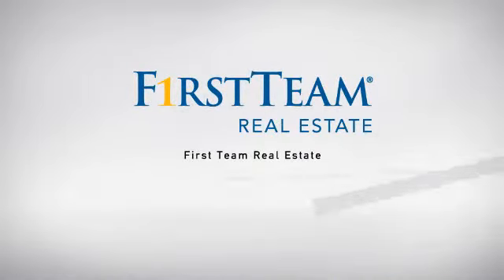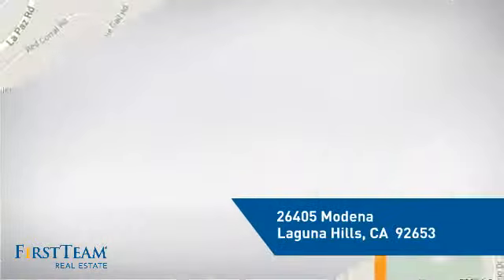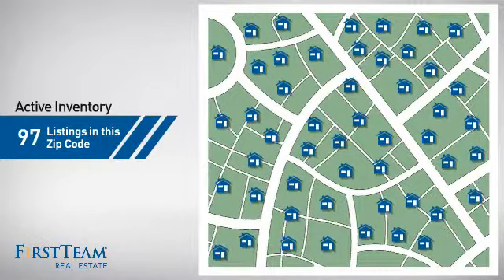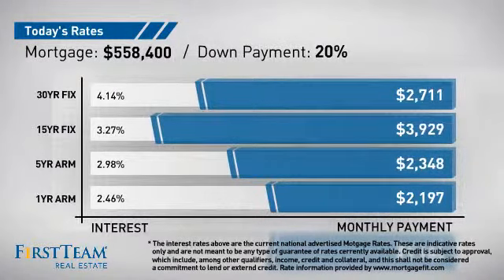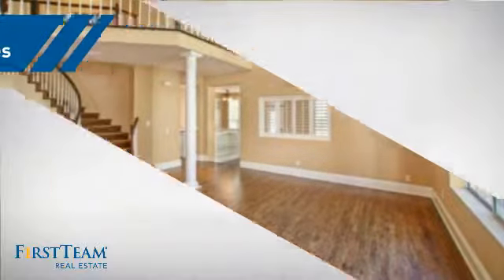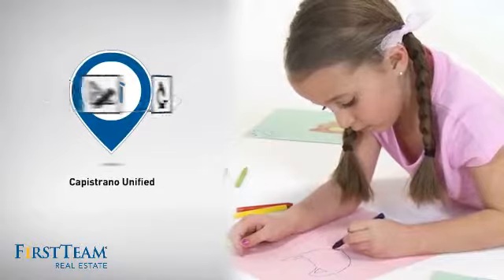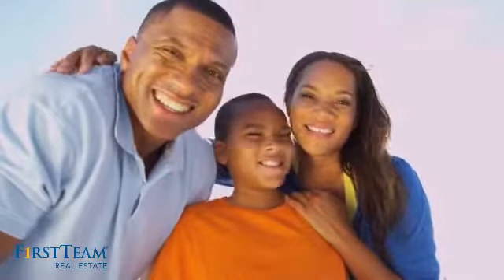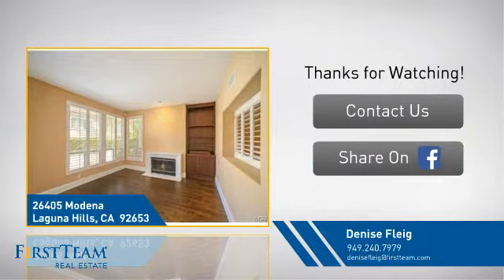26405 Modena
Resort Living in the Gated Community of Bella Vista. OMG this home has been beautifully remodeled with rich dark hardwood floors on the entire first level. The Kitchen is Out of Control. New Cabinets, Marble Counters , new appliances, new light fixtures, designer Paint thru out the entire home.
Open the Front Double Doors to 20 ft ceilings and a Grand Curved staircase. New Carpets. 3 Bdrs, 2.5 baths, Beautiful Romeo and Juliet Balcony, the master is huge. Bella Vista is a Perfect Location. 2 blocks to Freeway, Close to shopping, theaters, and the 73 Toll road. This is a Fabulous Home for entertaining. Plantation Shutter thru out the entire home. Oh I almost forgot, the Tropical Landscaping is like living in a Paradise.